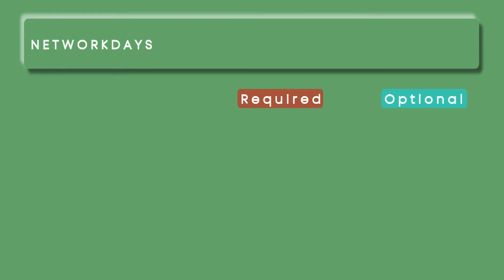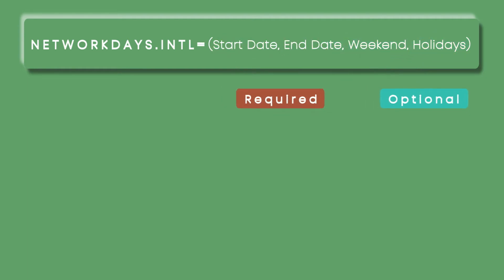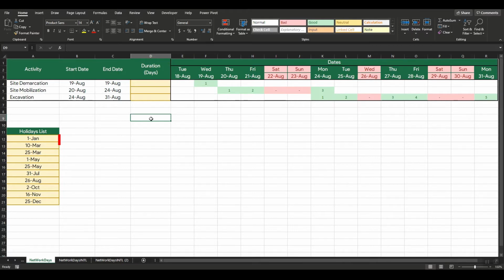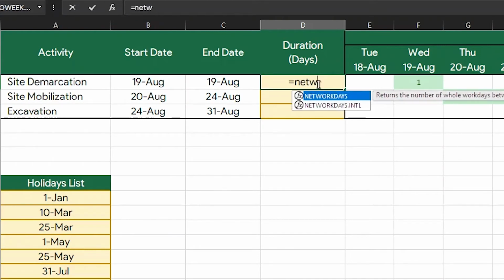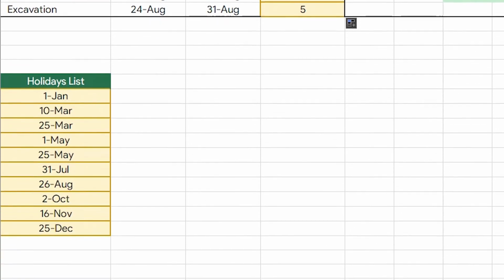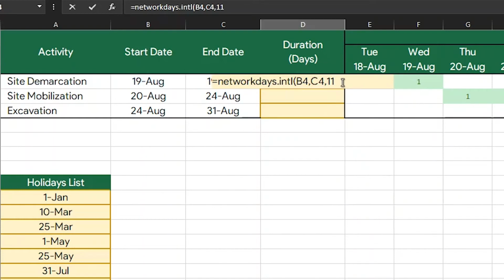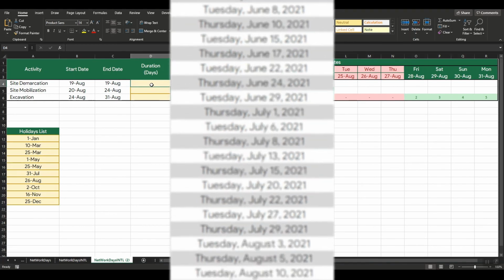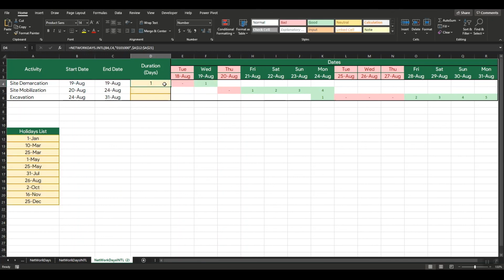How to use the NetWorkDays & NetWorkDays.INTL Functions in Excel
In this video, we will be looking at 2 different ways to calculate working days between 2 dates in Excel.

Time Stamps:
00:00 Intro
00:22 Theory
01:23 Use Case
02:38 Manual Method
03:05 Networkdays Function
04:06 Networkdays.INTL Function
04:48 Networkdays.INTL Function using String Value
06:23 Outro